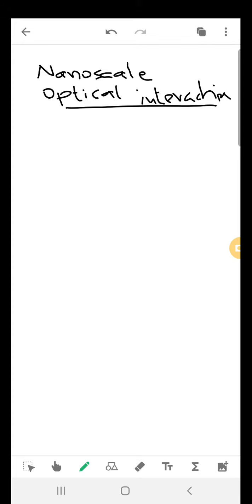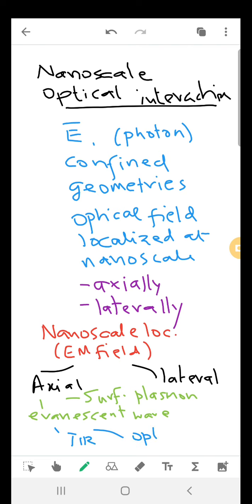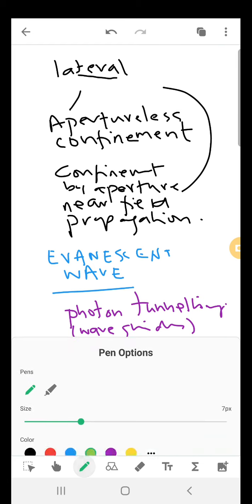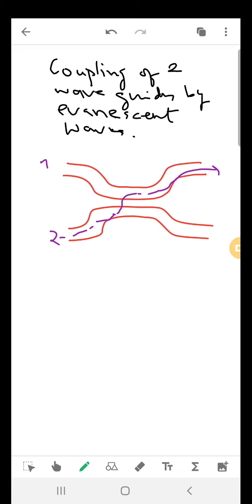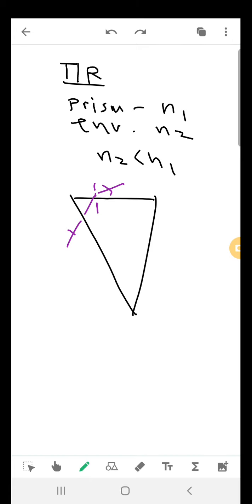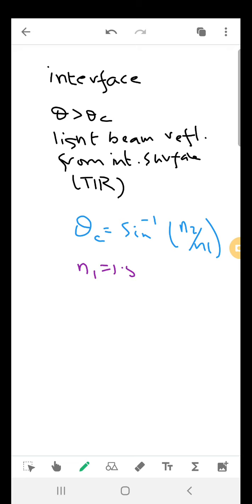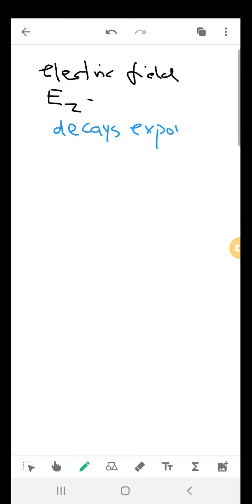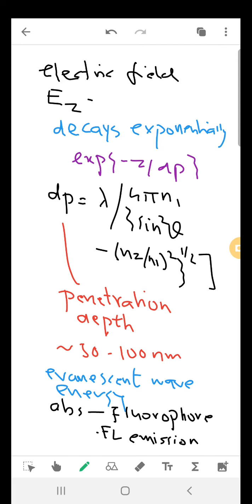116 Nanoscale optical interactions